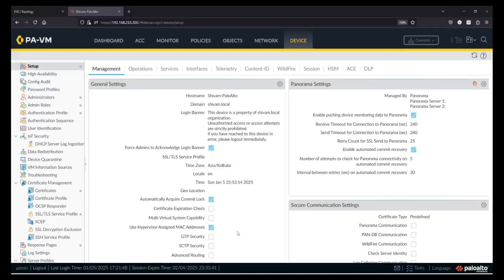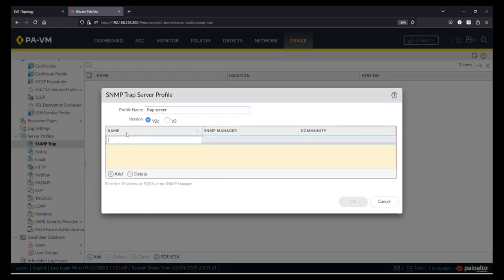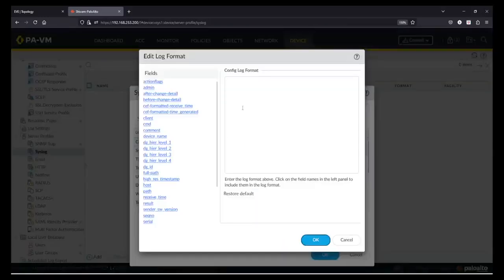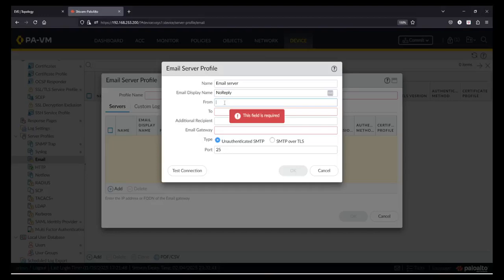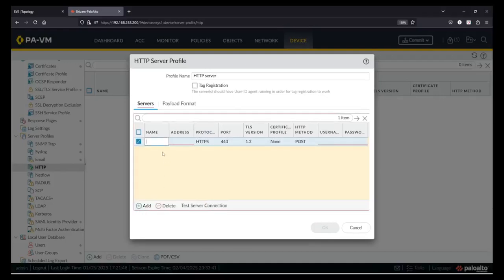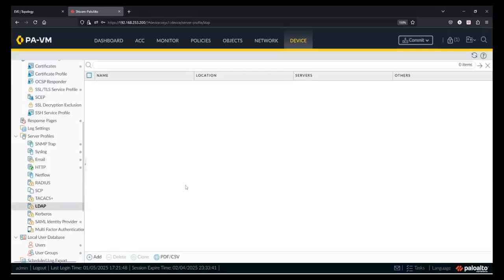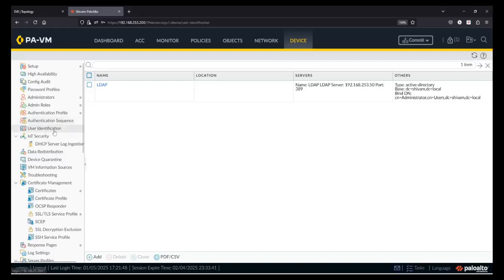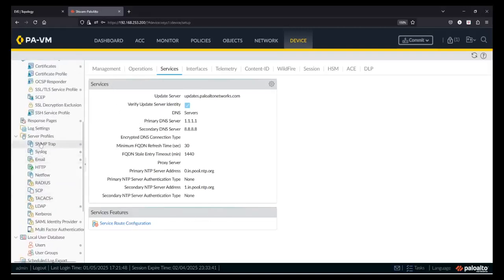SNMP Trap, SYSLOG, Email, HTTP, LDAP in Palo Alto Firewall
I'm excited to share my latest video on server profiles in Palo Alto firewalls. In this tutorial, I've covered the step-by-step process of creating various server profiles, including:

SNMP Trap
SYSLOG
HTTP
LDAP

If you're looking to enhance your knowledge and skills in network security, this video is for you! 🌐🔒